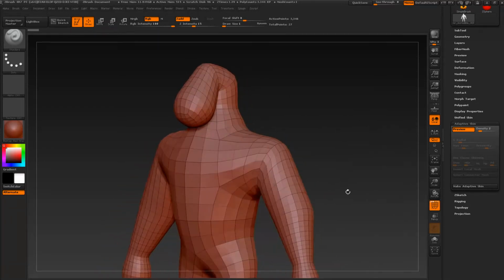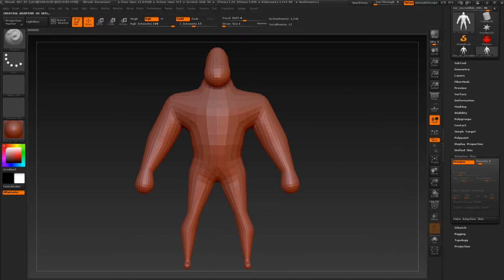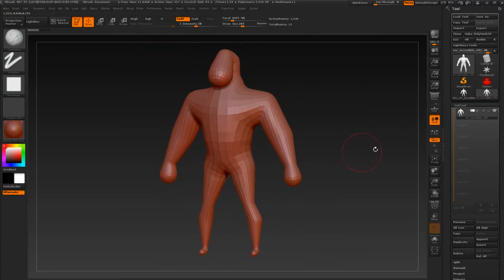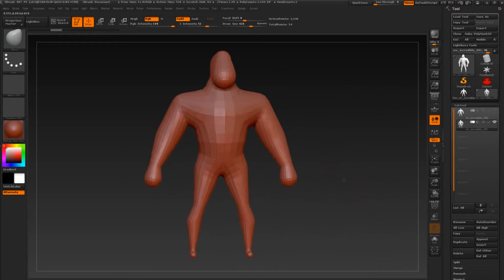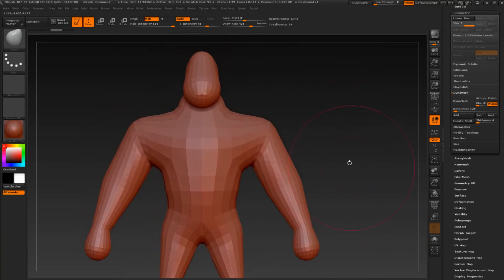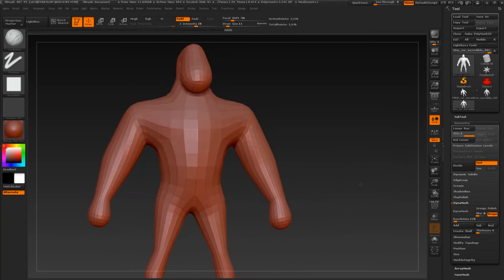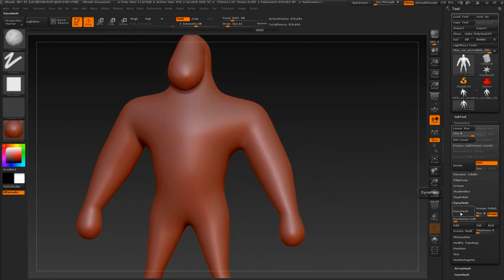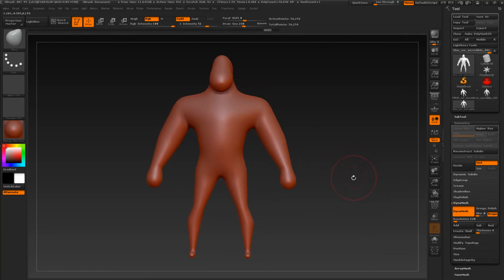Modelling Mr Incredible Part 1 zSpheres S4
Creating Mr  Incredible   Part 1  zSpheres S4